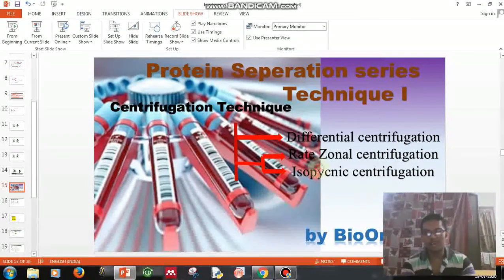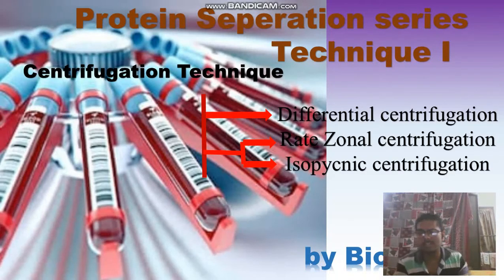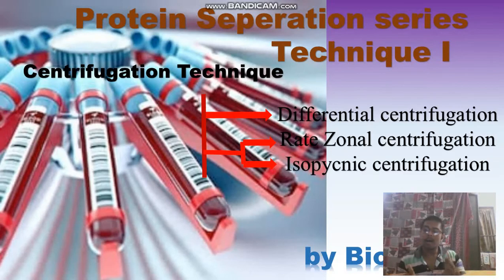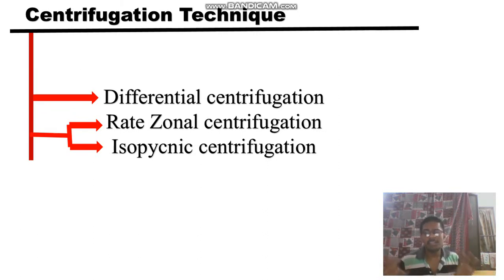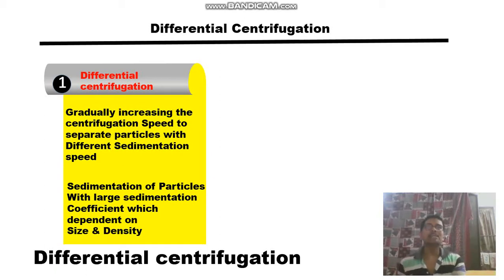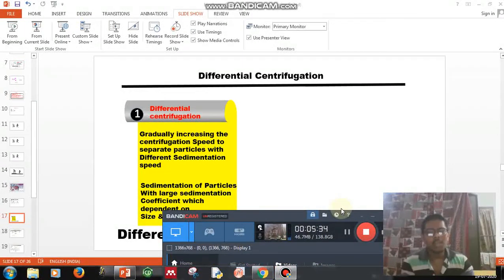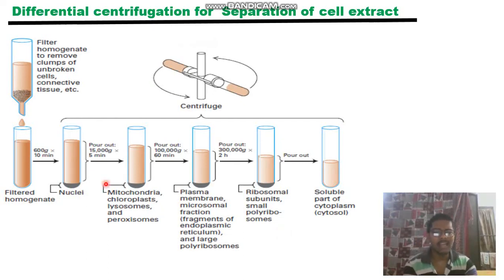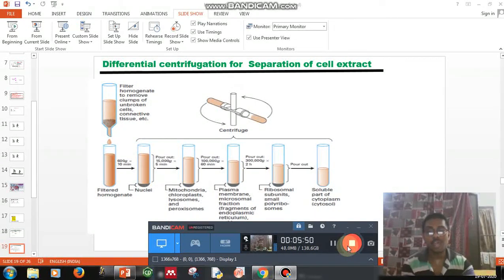Differential centrifugation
This video describes about different centrifugation techniques. For protein separation in different processes are involved.. first cell lysis and the second step is centrifugation to seperate different cell organelles. This is to understand the basic mechanisms of different centrifugation techniques used in biochem lab.. centrifugation is very important technique, which basic mechanisms it follows has been described in the video.

 Thanking you